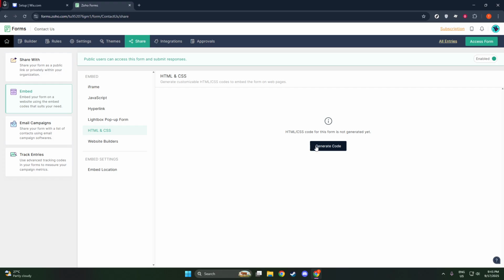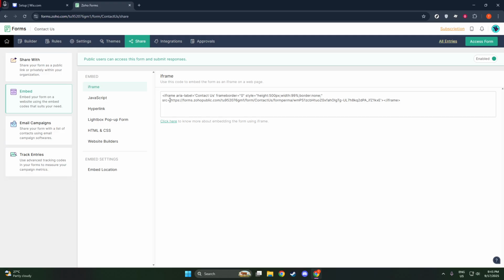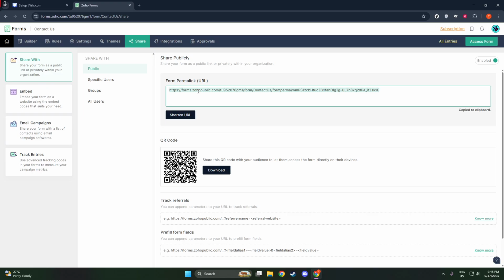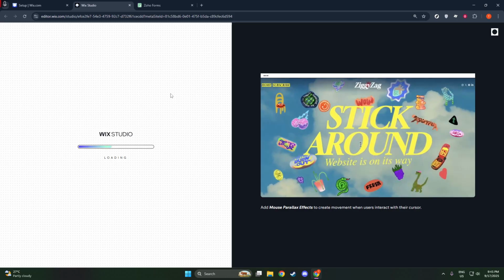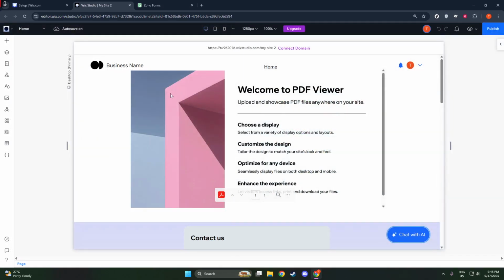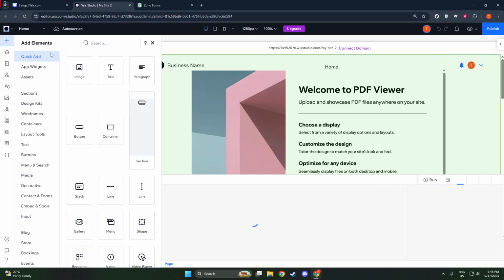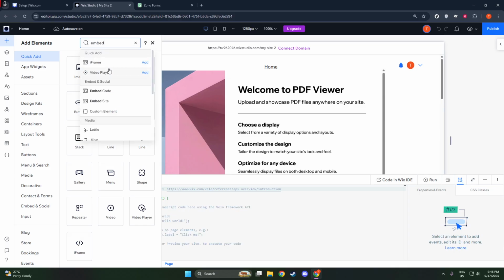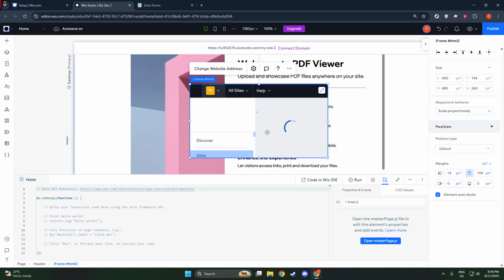How to Integrate Wix with Zoho [2026 Full Guide]